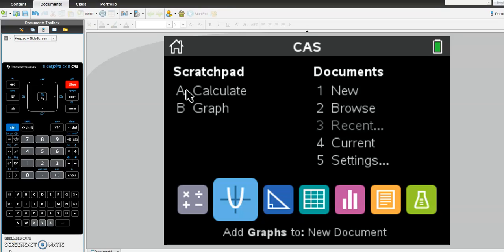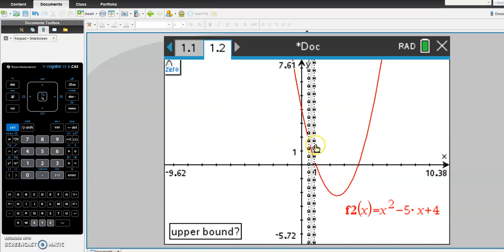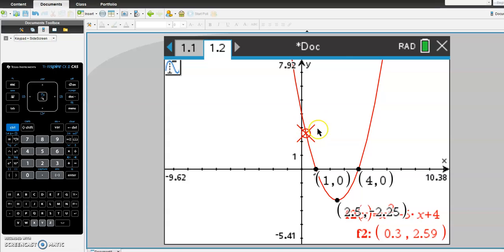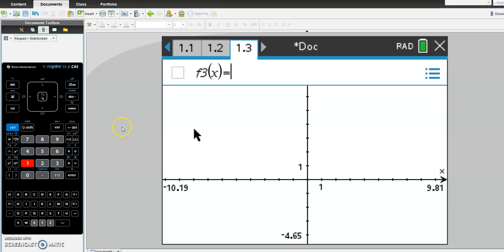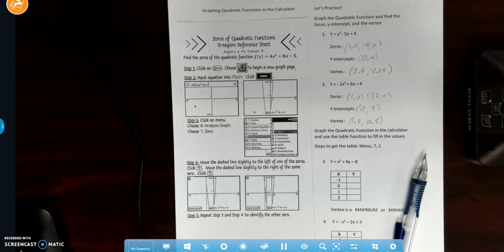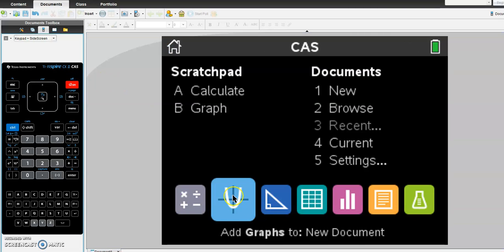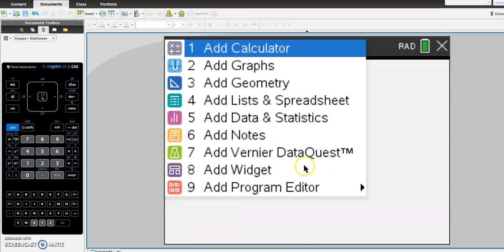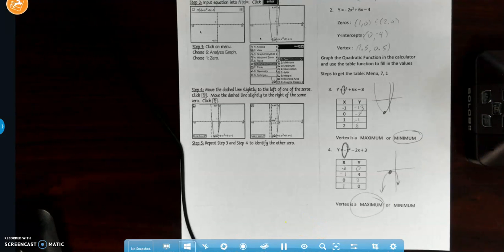Quadratics in the calculator